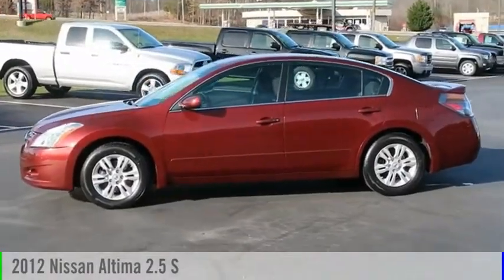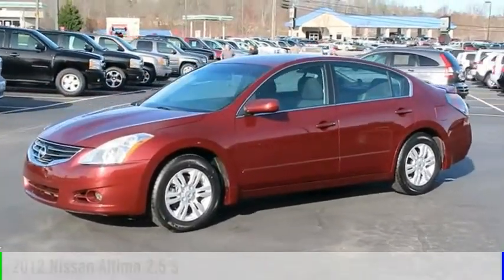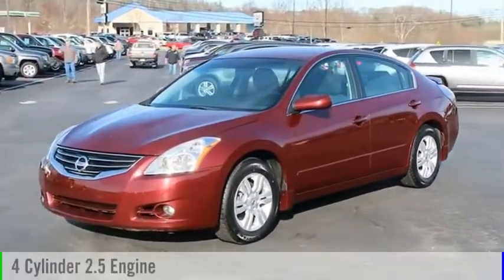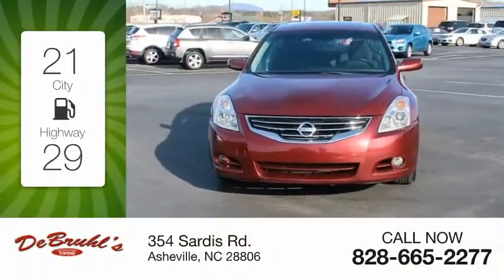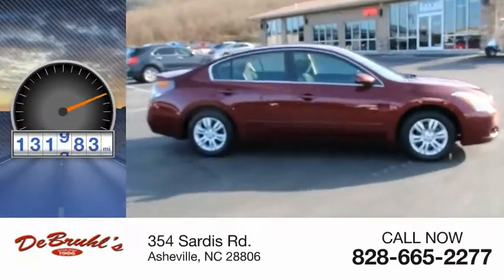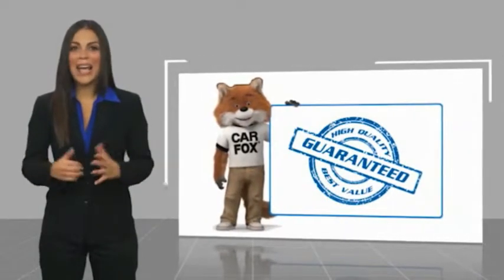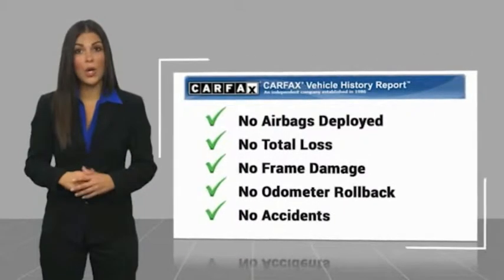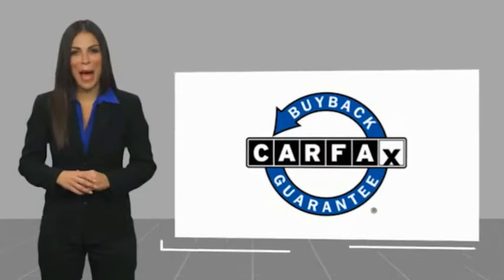2012 Nissan Altima Asheville NC 511987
2012 Nissan Altima 2.5 S

354 Sardis Rd.

This 2012 Nissan Altima 2.5 S might just be the sedan you've been looking for.  This one's on the market for $9,950.  Looking to buy a safer sedan? Look no further! This one passed the crash test with 4 out of 5 stars.  It has great mileage with 23 MPG in the city and 32 MPG on the highway.  Don't wait until it is too late! DeBruhl's Used Car Superstore is the largest independent auto dealer in WNC! We offer a full range of financing with our guarantee credit approval, everyone is approved here.